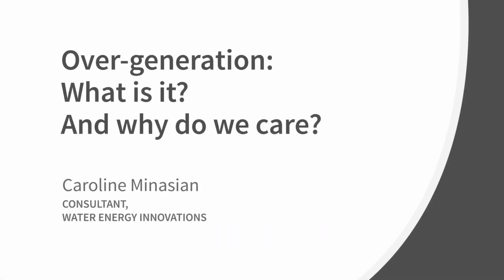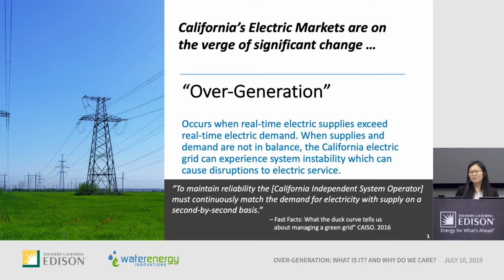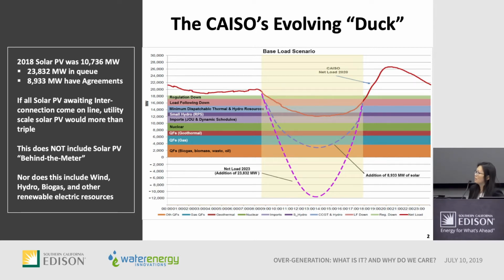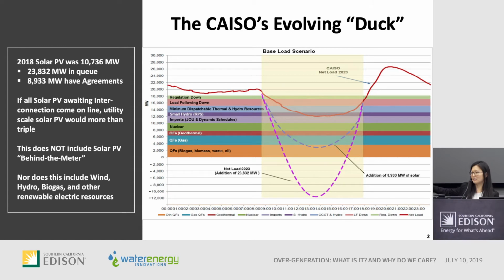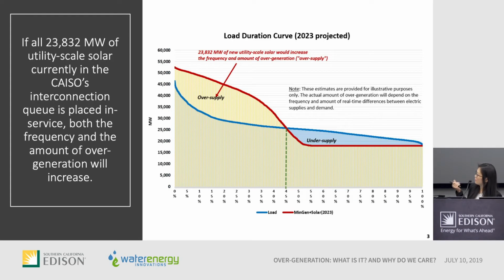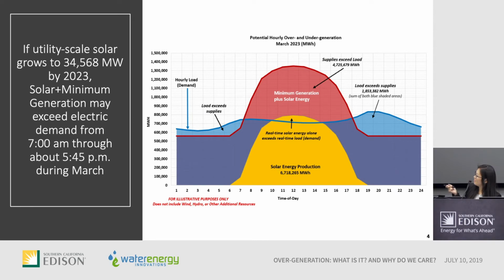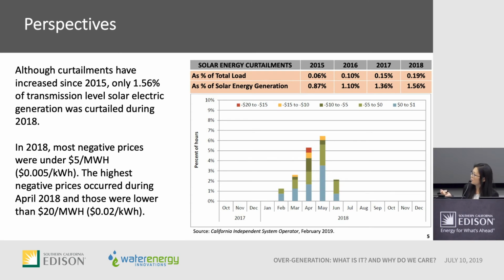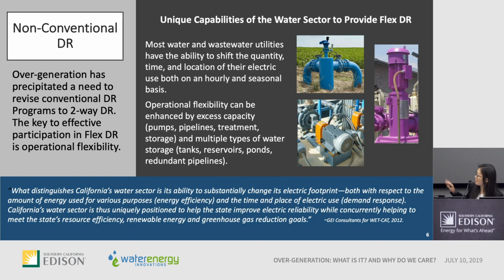Caroline Minasian - Over-generation: What is it? And why do we care?